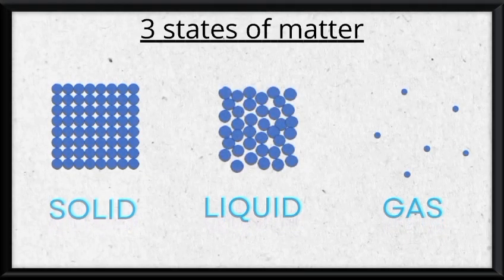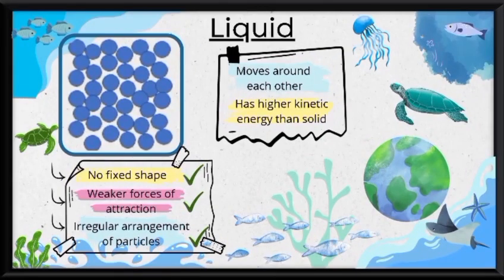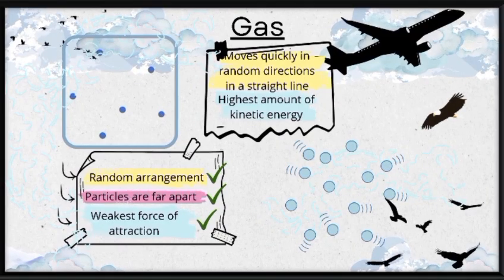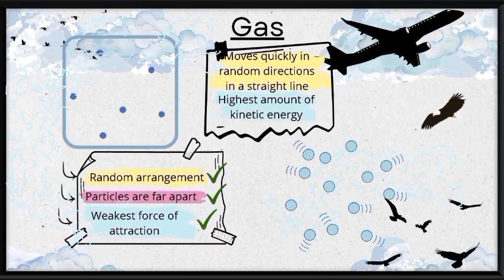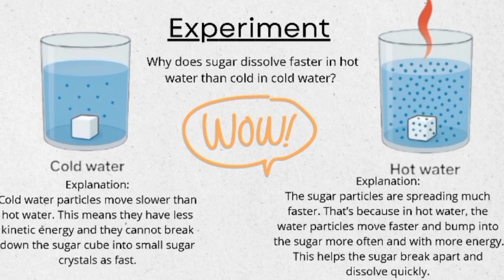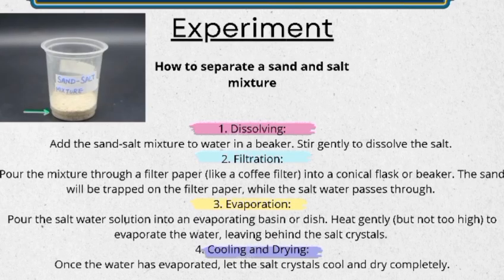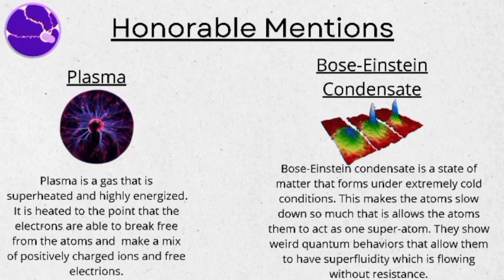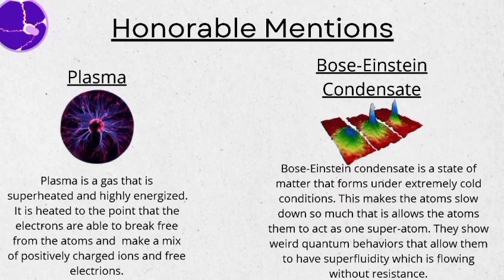Kinetic Particle Theory (neillson francesco gwin)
1:43 is supposed to be deposition for gas to solid